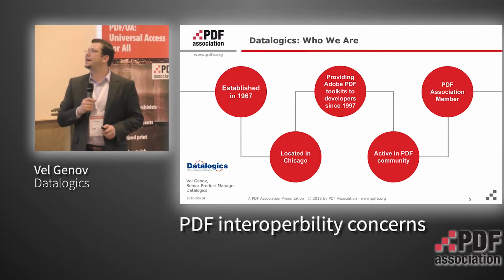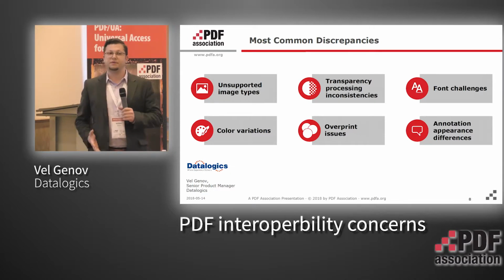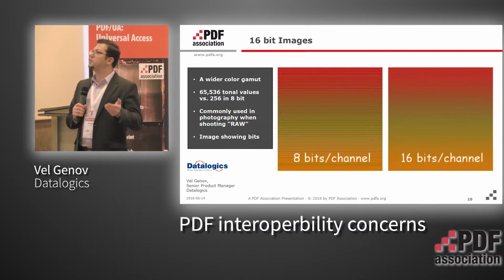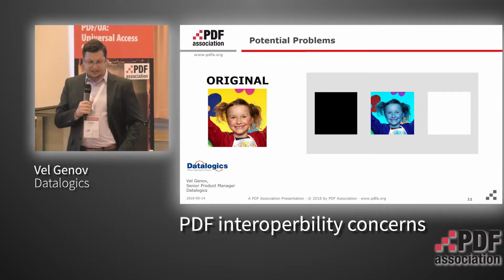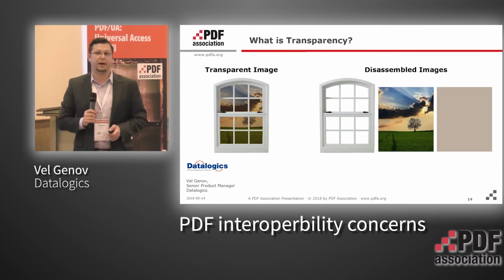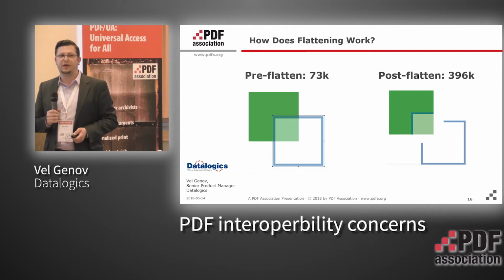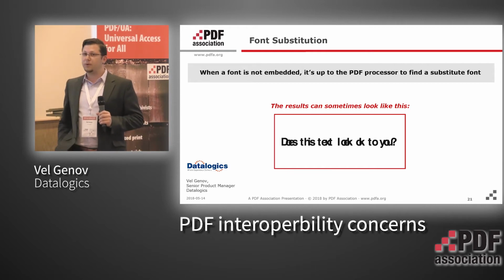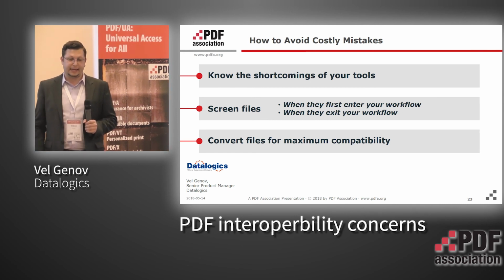PDF interoperbility concerns - Vel Genov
Some things are less portable than others